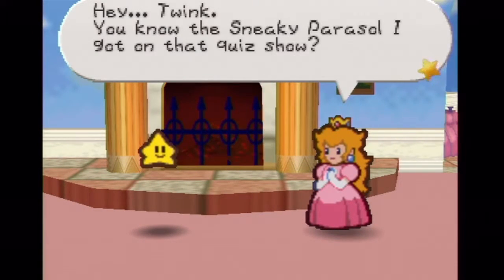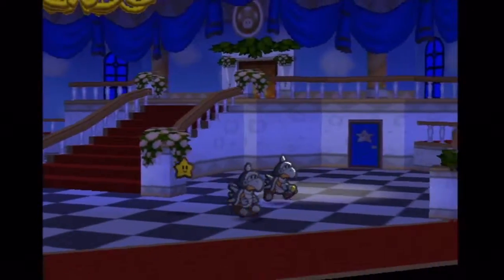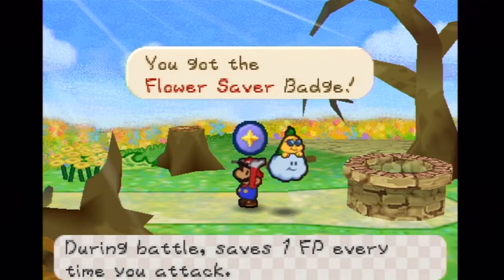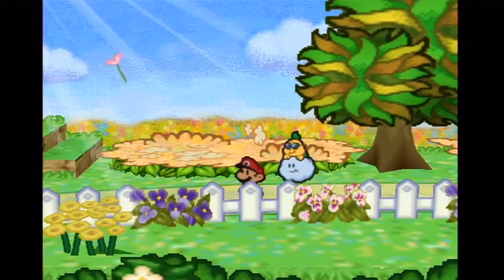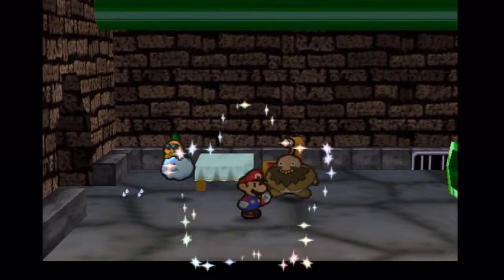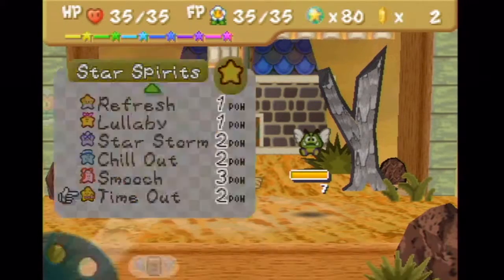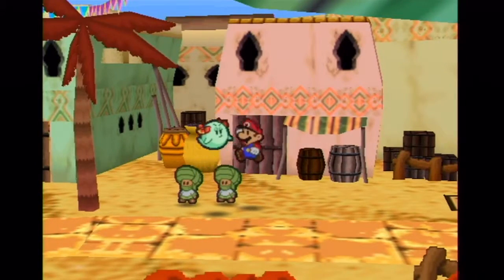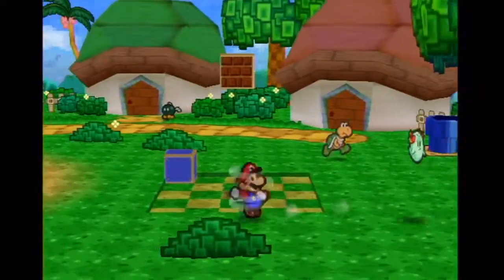Let's Play Paper Mario - #51: "Dried Shrooms"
In this episode: Peach does nothing of consequence, but is stealthy about it. Mario crushes a flower. A crazy person sells a bunch of garbage. An old man wants a favor.

Social Networks!